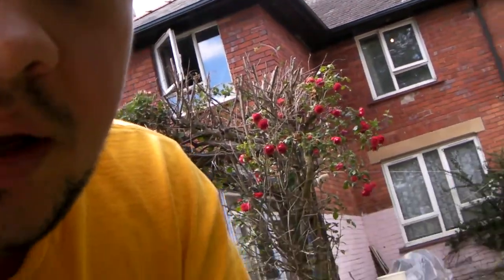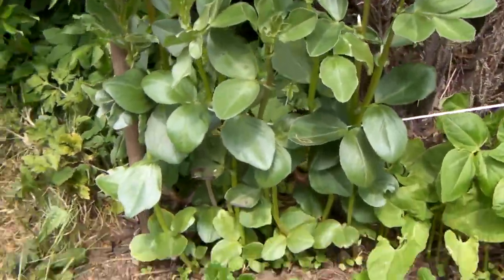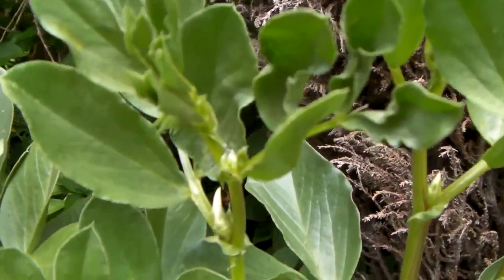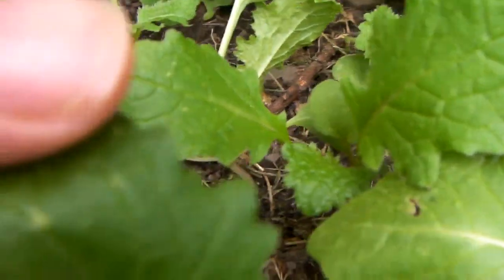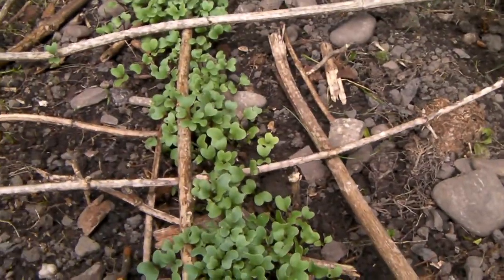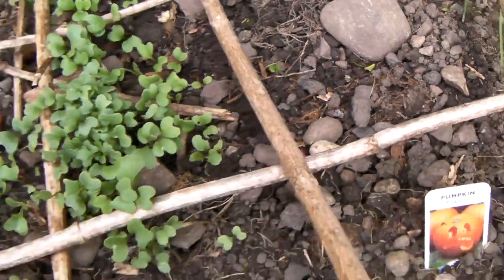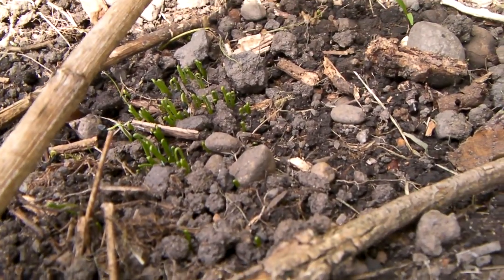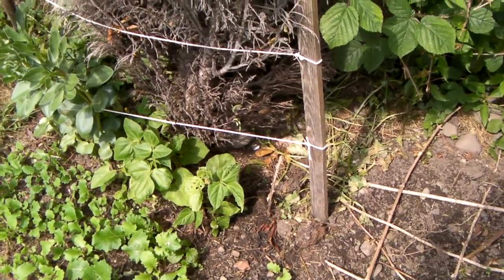vegetable patch - june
I discovered after i  went indoors that the plant i had pulled up was a turnip plant. the leaves were very strong peppery taste, also similar to radish. I know that turnip are basically like large radishes so i realised it was turnip. so then i realised the ones on the left were turnip.